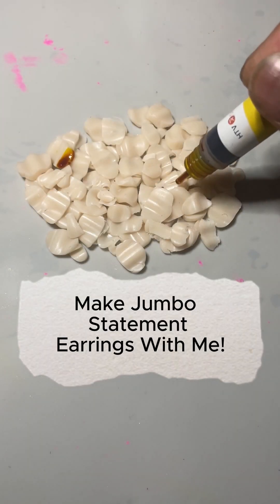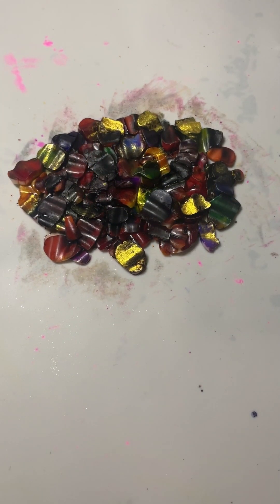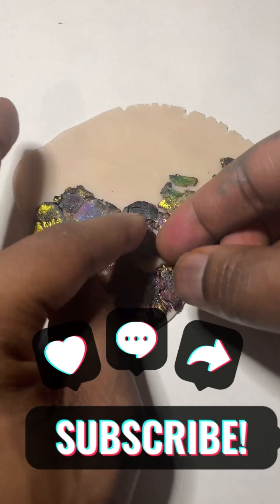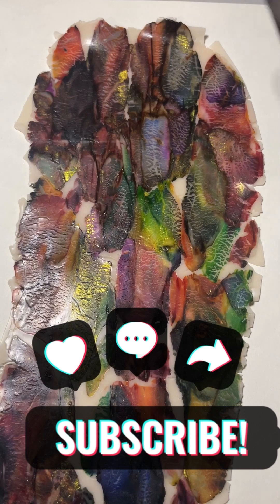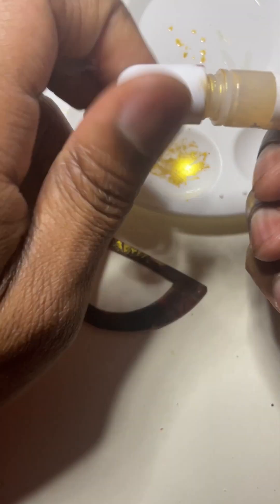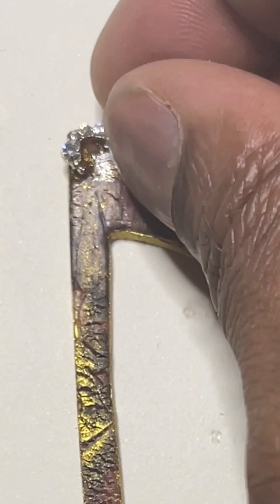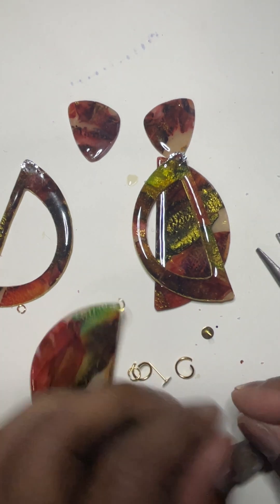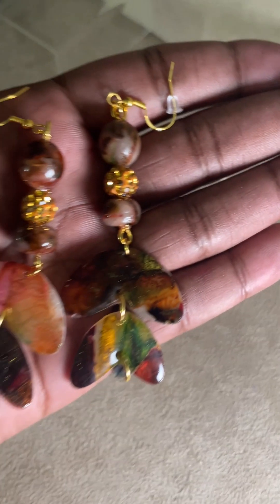Ep . 12 - Faux Water Color Technique - Jumbo earring Polymer clay tutorial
# Faux Water Color Jumbo Earrings Tutorial

## Materials:
- Transparent Premo polymer clay
- Alcohol ink in red, orange, yellow, green, blue, purple, and gold
- Piece of paper for burnishing
- UV resin
- Nail art charm
- Hand drill
- Rings for assembly

## Steps:

1. **Prepare Clay:**
   - Chop up transparent Premo polymer clay into small pieces.

2. **Ink Dripping:**
   - Use alcohol ink to drip colors onto the clay. Include red, orange, yellow, green, blue, purple, and gold.
   - Let it dry before covering with a piece of paper and burnishing.

3. **Rolling and Tearing:**
   - Roll the slab on a setting of 2 or 3.
   - Tear the slab apart and place it on a transparent slab, leaving spaces between torn bits.
   - Cover with paper, burnish, and roll out on a number 2 setting.

4. **Cutting and Baking:**
   - Cut out your earring pieces and bake for 1 hour at 275°F for Premo clay.
   - Optionally, bake for an extra hour to increase strength.

5. **UV Resin Application:**
   - Secure a nail art charm on the corner using UV resin, cure for 2 minutes.
   - Apply UV resin to cover all earrings, cure for an additional 2 minutes.

6. **Assembling Earrings:**
   - Use a hand drill to create holes in the top corners and bottom of the top piece.
   - Connect pieces with rings; use a larger ring to connect the top and front pieces, and two smaller rings to attach the back piece onto the main ring.

Create your stunning Faux Water Color Jumbo Earrings with a vibrant abstract design and elegant gold accents.